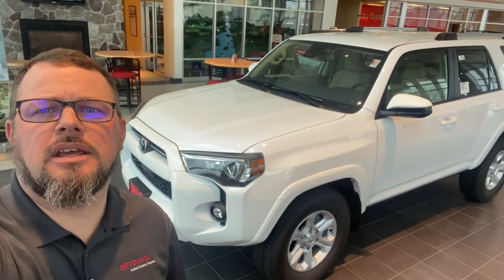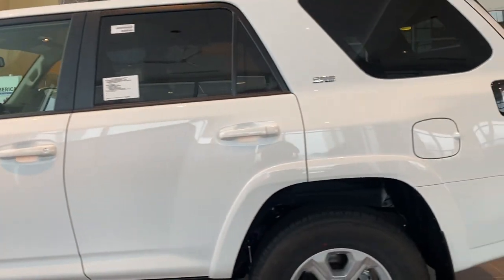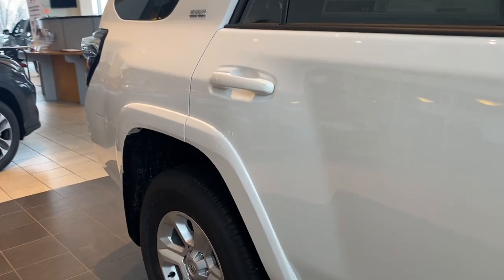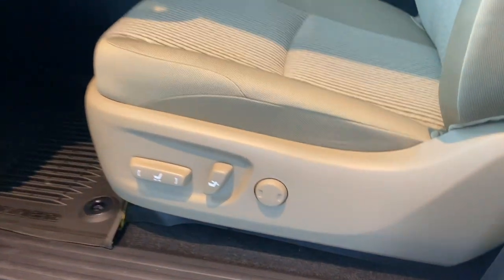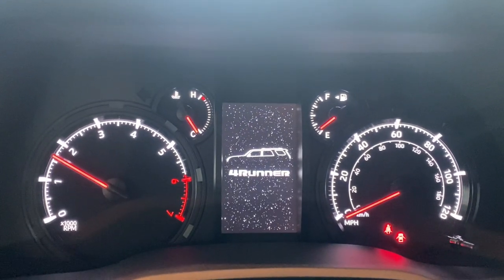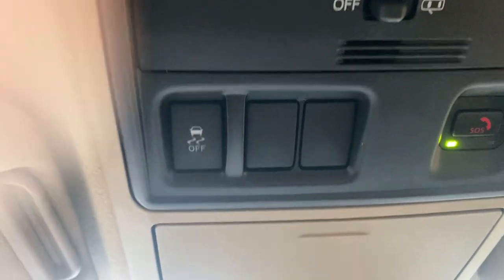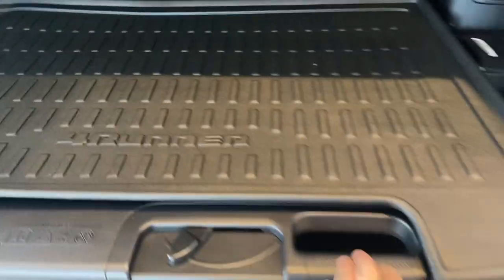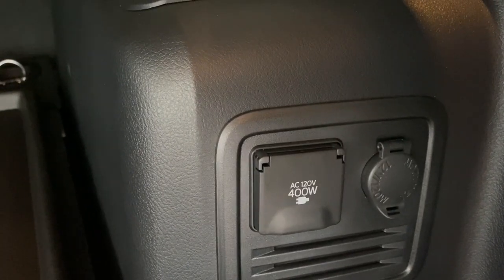2023 4Runner SR5 2wd in Ice Cap available today! Big Discount!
MSRP is 40378
7 miles on it today, this is a new vehicle.  This will be sold before the end of the year, so act fast.

WE ONLY HAVE ONE AT THAT PRICE SO MOVE QUICK.

We accept cashiers checks and wire transfer and can get you financed.

lake country toyota.
direct link to detail on website;

50 State Emissions

Sliding Rear Cargo Deck
Sliding Rear Cargo Deck With Under-Floor Storage Compartment
Keep It Wild Savings

All-Weather Floor Liners & Cargo Tray Package Includes:
All-Weather Floor Liners

Cargo Tray
Door Edge Guards
Help Prevent Door Edge Dings And Chipped Paint With This Protective Finishing Touch.
• Thermoplastic-Coated Stainless Steel Is Precisely Matched To The Exterior Finish
• Compression-Fitted To Door Edge Contours
• Blend Seamlessly To Complement Exterior Styling

All New vehicles come with a 10 year, 150,000 miles Lake Country Autograud Powertrain warranty on top of factory toyota warranties.